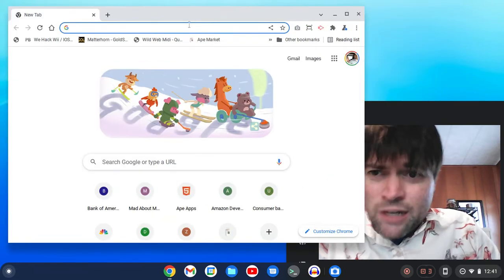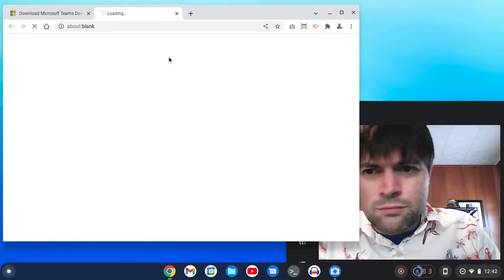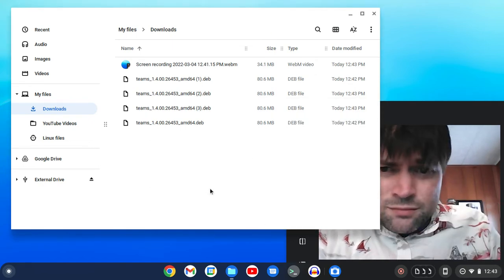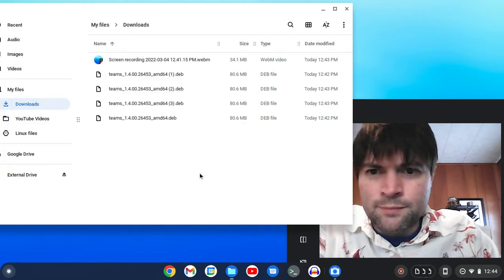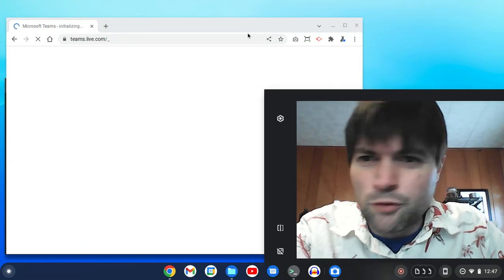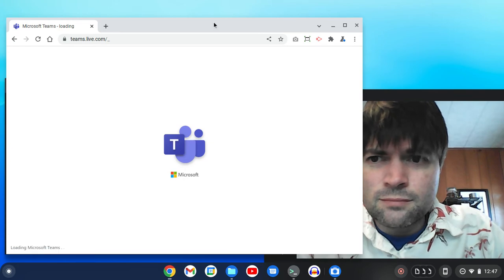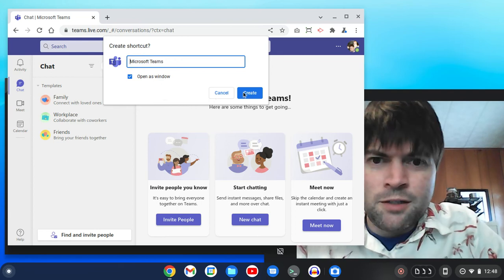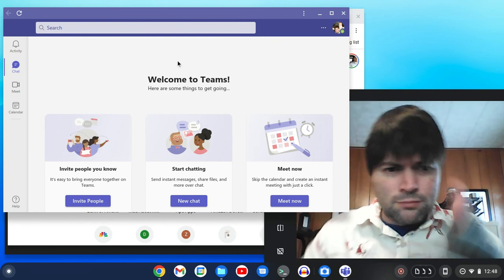Microsoft Teams on Chrome OS Flex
Trying to get Microsoft Teams on Chrome OS Flex.  We have a bit of trouble with the Linux app, but then we try out the Web App with better success.  This OS is made for the web anyway, right?